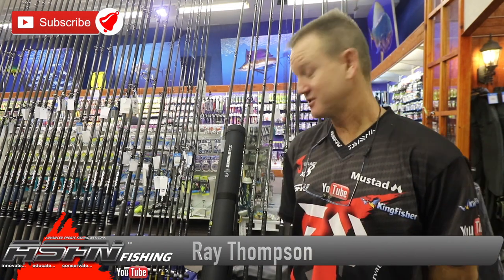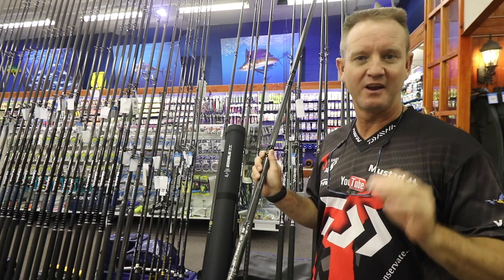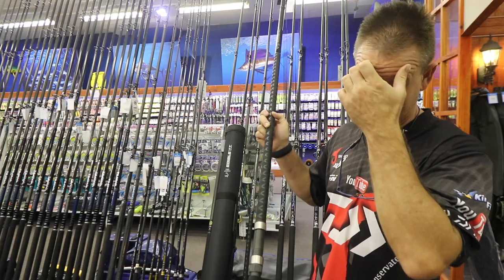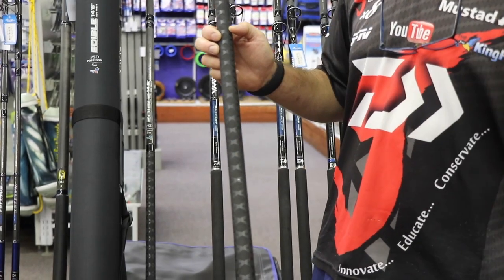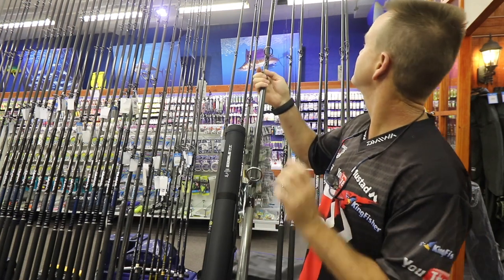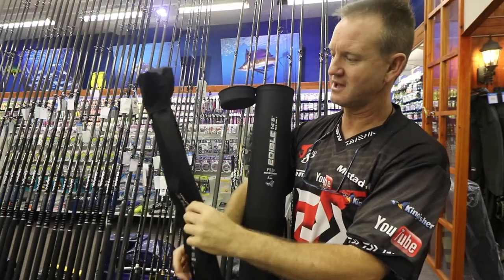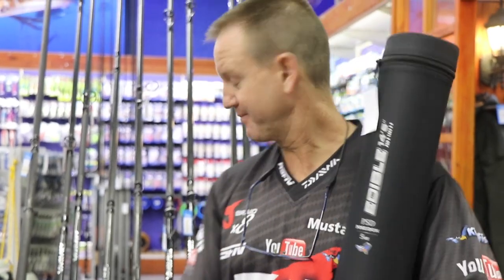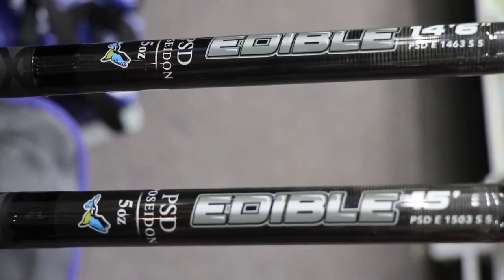Finally Its Here!!! - The Poseidon Edible Rod